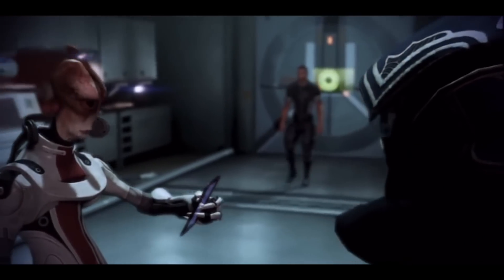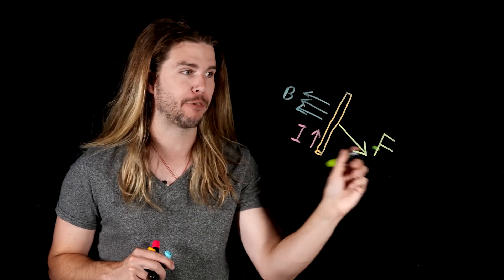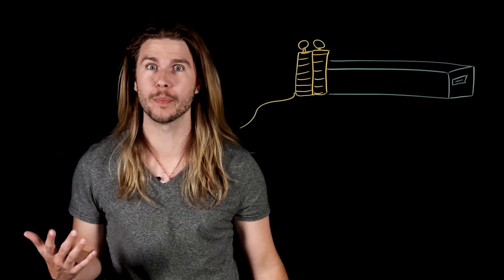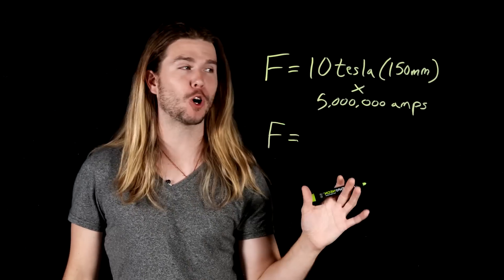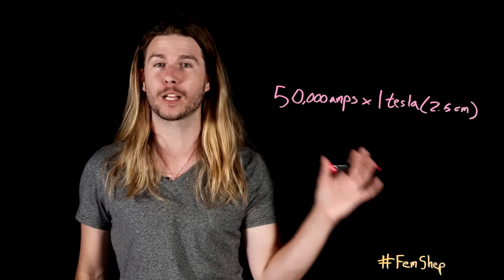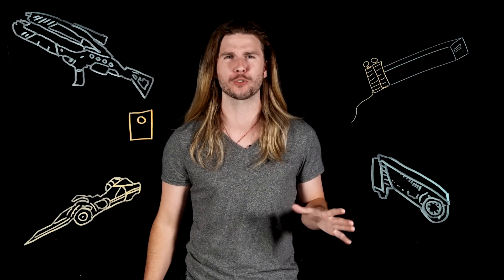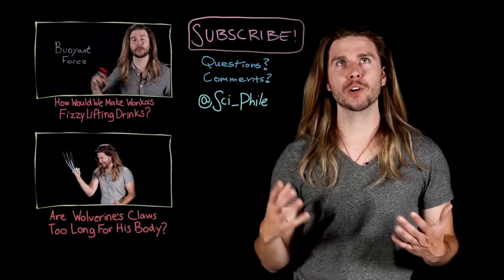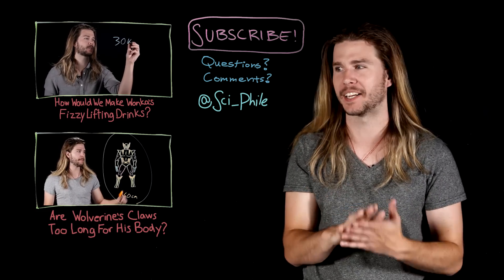Could Mass Effect Weapons Work in Real Life? (Because Science w/ Kyle Hill)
Mass Effect has a lot of cool weaponry but are they more realistic than you think? Kyle explains on this week’s Because Science!